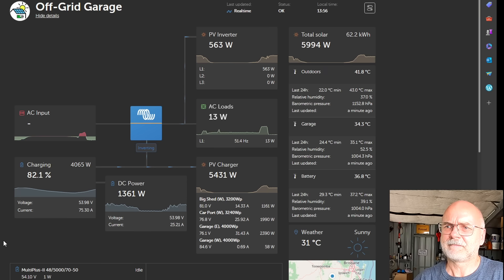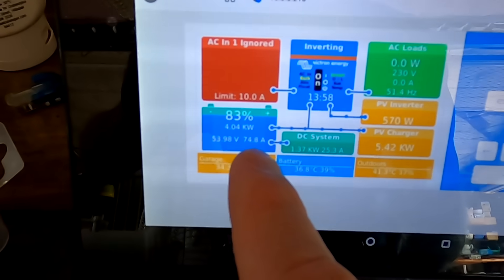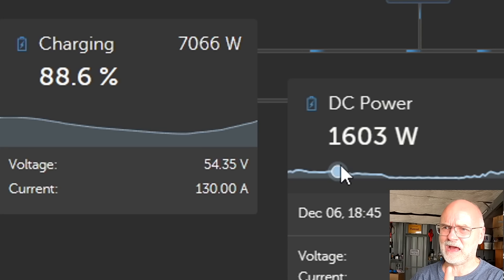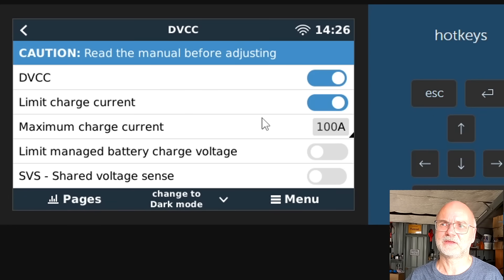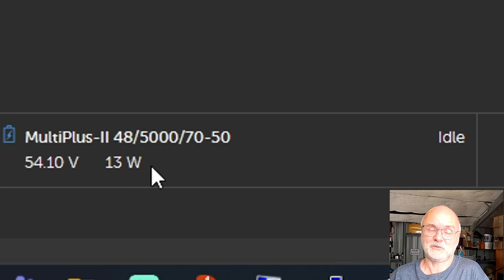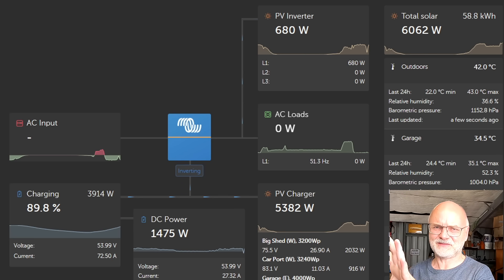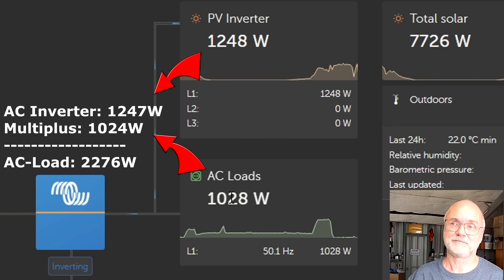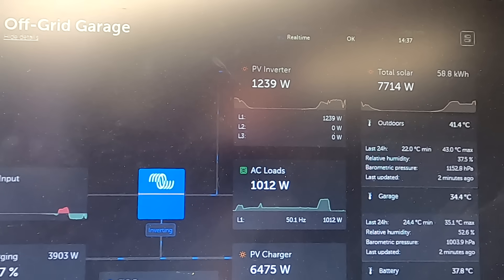Frequency Shifting at low SOC. A home-made problem turned into an interesting and efficient feature.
Victron Frequency Shifting is a cool feature. It increases the frequency to slow down charging from an AC-Inverter when the battery gets full. Well, at least that is what we have seen so far. For a few weeks now, I could observe that the frequency already increased when the SOC was low as 40%. Instead of feeding this AC power through the Multiplus to charge the battery, it got basically wasted. And I did not understand what is going on. Until... yeah, until I found out, the system is exactly doing what I have told it to do! Yes, you can call this operator error🙃

And this mechanic makes a lot of sense if we look at how energy is traveling through the system. It basically ensures the most efficient way of using our precious solar power.
Isn't that clever!?